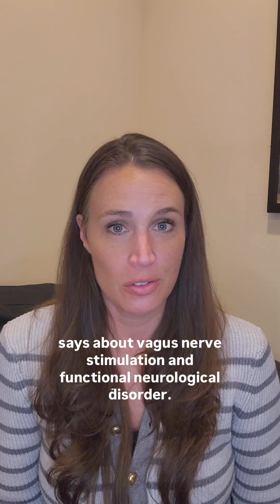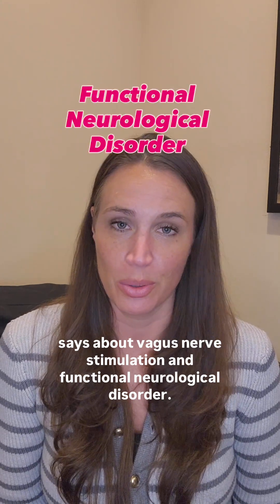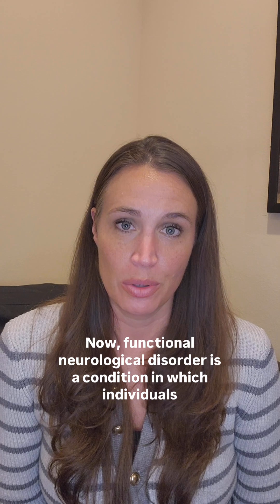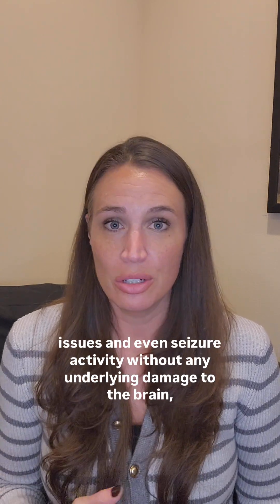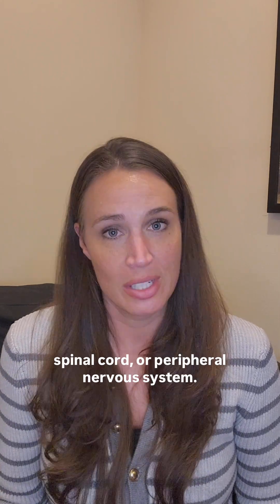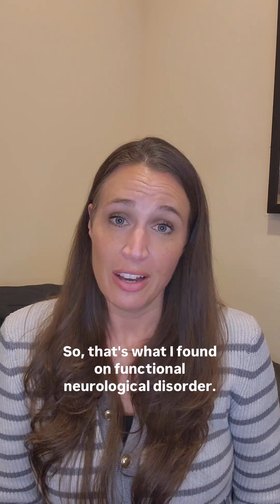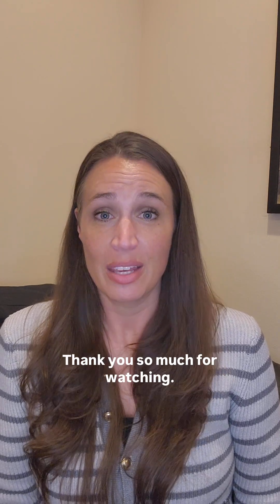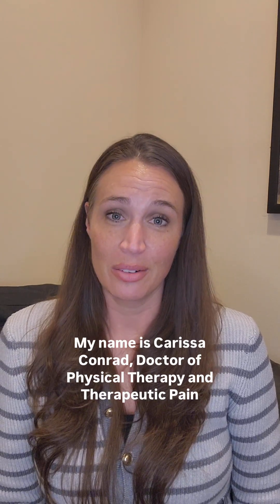Can Vagus Nerve Stimulation Help Functional Neurological Disorder?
Did you know vagus nerve stimulation could be a game-changer for Functional Neurological Disorder? 🧠✨ If you're experiencing symptoms like numbness, tingling, motor control issues, or seizure activity without underlying structural damage, this video is for you! I'm breaking down how vagus nerve stimulation works through targeted plasticity - pairing VNS with physical and occupational therapy to enhance neuroplasticity and help your brain rewire itself. We already know VNS is FDA-approved for epilepsy and stroke rehabilitation, and the research shows incredible promise for FND recovery too! You don't have to navigate this journey alone, friend. 💙

Whether you're dealing with FND yourself or supporting someone who is, there's hope in understanding how our nervous system can heal and adapt. The science is exciting, and I'm here to help you understand it in a way that empowers YOU!

READY TO TAKE ACTION?

What symptoms are YOU experiencing? What other conditions would you like me to research next? Your questions guide my content - let's learn together!

✨ Key Takeaways:
FND causes real neurological symptoms without structural brain damage 🧠
VNS is FDA-approved for epilepsy & stroke rehab with proven results 💪
Targeted plasticity = VNS + therapy for better outcomes 🎯
Neuroplasticity means your brain CAN rewire and heal 🌈
Pairing VNS with PT/OT shows incredible promise for FND recovery 🙌

🛍️ RECOMMENDED PRODUCTS & RESOURCES
Ready to start your vagus nerve stimulation journey? Here are the products I use and recommend:

Ear Clips
TENS 7000 Unit
Replacement Electrodes
Conduction Gel

🎁 BEST VALUE: Complete Vagus Nerve Stimulation Kit
Get everything you need in one package, pre-programmed and ready to use
BONUS: When you purchase the complete kit directly through me, you'll receive my full vagus nerve stimulation course absolutely FREE (a $99.95 value)! Skip the setup confusion and start seeing results right away with professionally programmed settings.

Chapters:
0:00 - What is Functional Neurological Disorder (FND)?
0:13 - FND Symptoms: Numbness, Tingling & Motor Issues
0:25 - How Vagus Nerve Stimulation Helps FND
0:38 - VNS for Seizure Activity & Epilepsy (FDA-Approved)
0:54 - VNS for Motor Control & Stroke Rehabilitation
1:15 - What is Targeted Plasticity?
1:43 - Enhancing Neuroplasticity with VNS
1:52 - Pairing VNS with Physical & Occupational Therapy
2:08 - Why This Works for FND Recovery